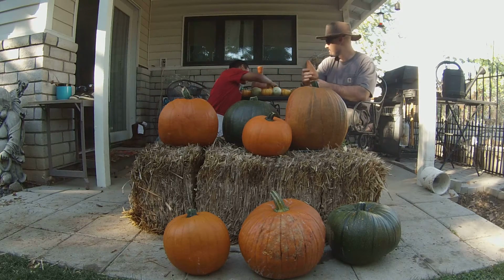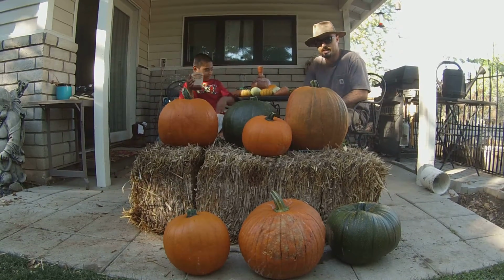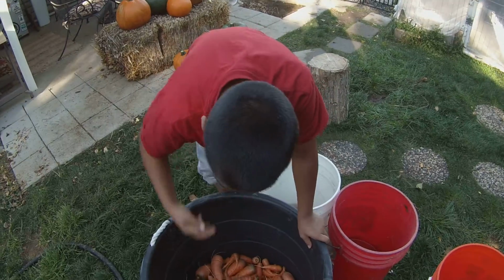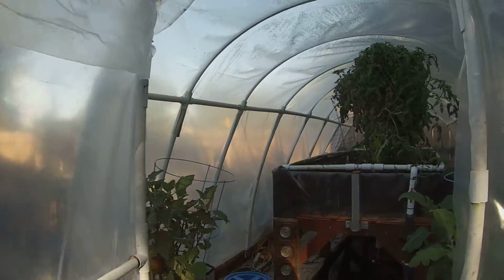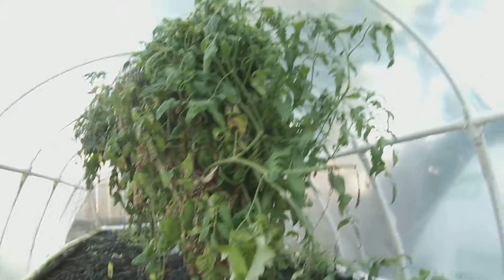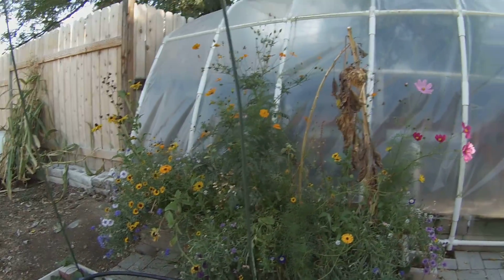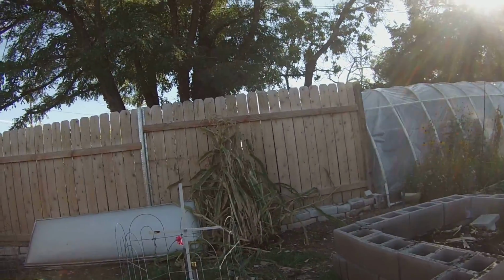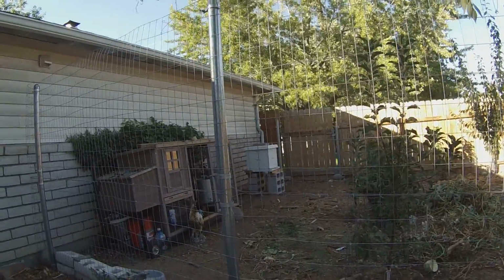Quarter Acre Homestead In-Ground Vegetable Gardening Series Episode 6 - Fall Garden Update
We have picked all of the summer squash, corn, pumpkins, carrots, egg plant, and watermelon.  We show how we process the carrots and take a fall garden tour.